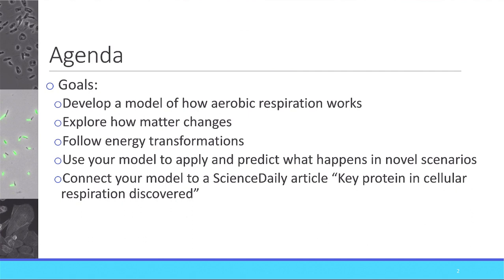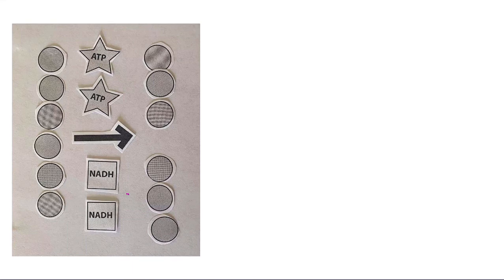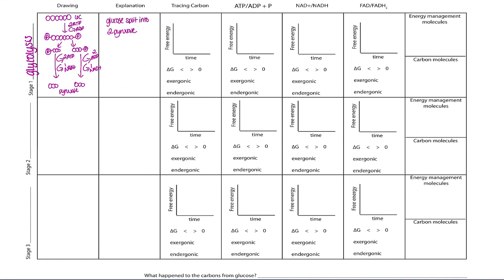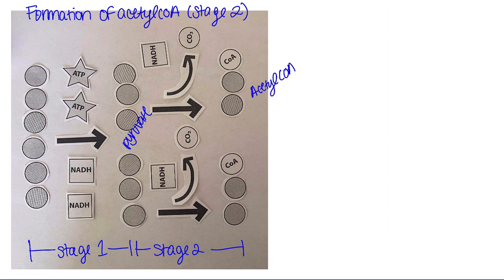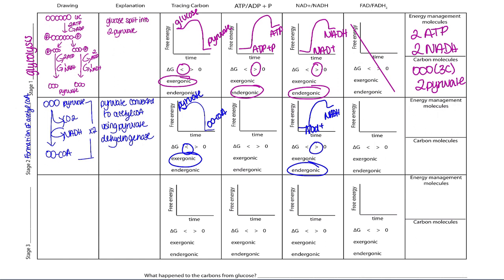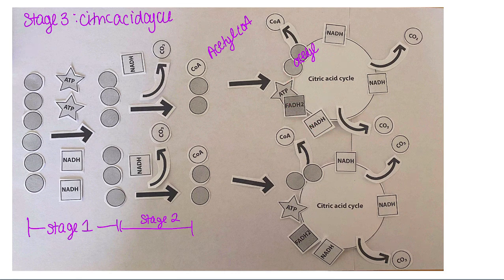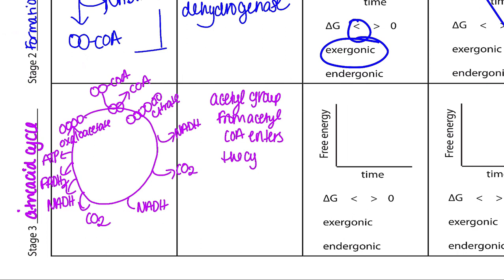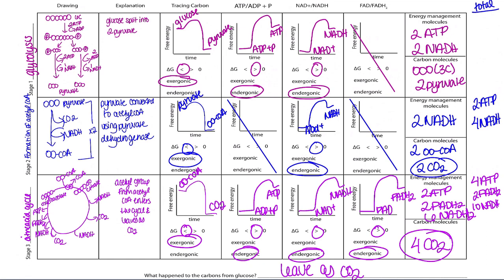Bio185: Topic 18 lecture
Hanover College
Winter 2020
Bio185: Cell and Molecular Biology
Dr. Natalia Hubbs
Topic 18: Matter & energy transformation modeling activity

Timestamps for this lecture:

00:42  Activity goals
01:23  Activity components
02:22  “To do”
03:33  Stage 1 model
05:05  Stage 1 scaffold
10:15  Stage 2 model
11:41  Stage 2 scaffold
15:05  Stage 3 model
18:29  Stage 3 alternative model
19:08  Stage 3 scaffold